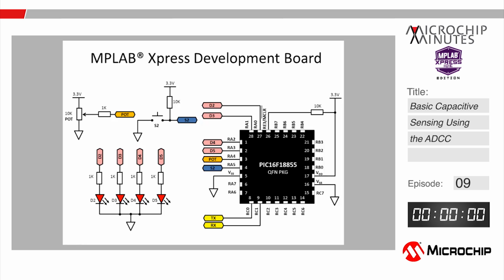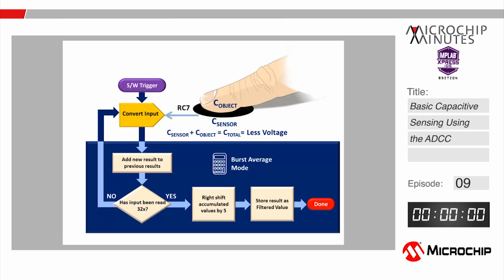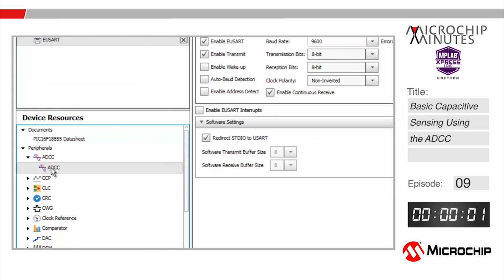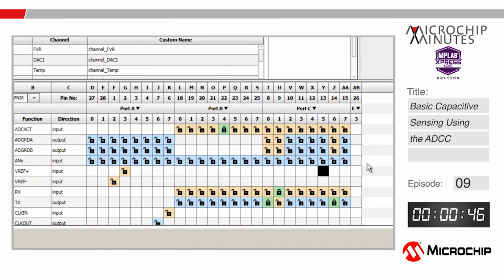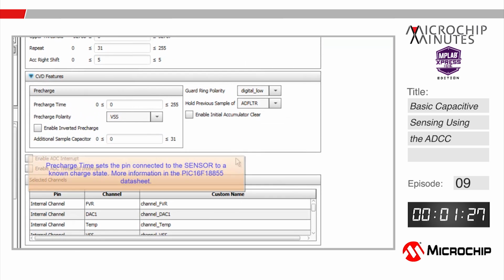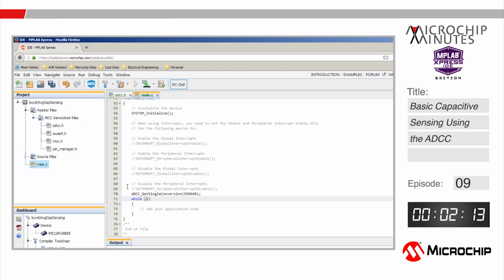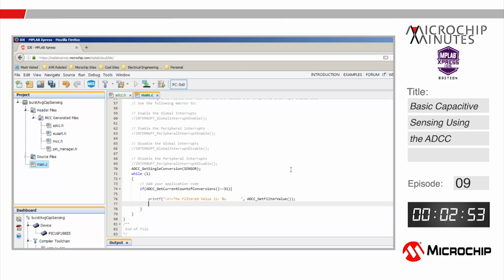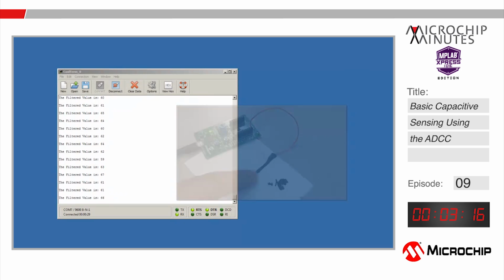MM - MPLAB® Xpress IDE Edition - Episode 9 - Basic Capacitive Sensing Using the ADCC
The video demonstrates how easy it is to add capacitive sensing into an application using core independent intelligent analog features and the MPLAB® Xpress Development Platform. Burst Averaging capabilities of the Analog-to-Digital Converter with Computation (ADCC) are used to read the voltage level based on the capacitance of a sensor made with conductive ink. The 10-bit ADCC value will be transmitted over the serial port to a computer running a terminal program. The ADCC value will register a higher value when the sensor is alone and a lower value when an object such as a finger touch is introduced.